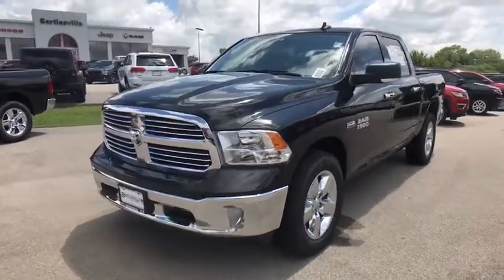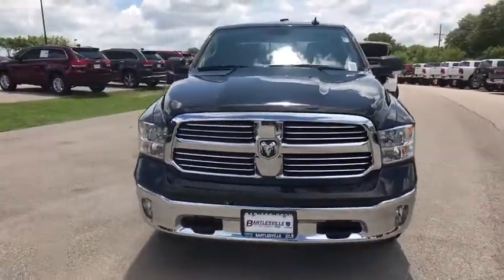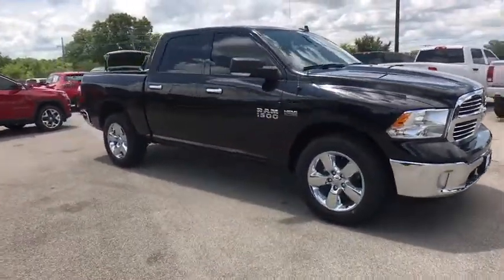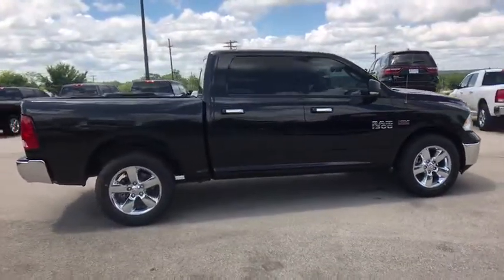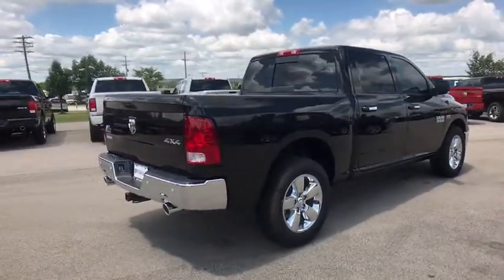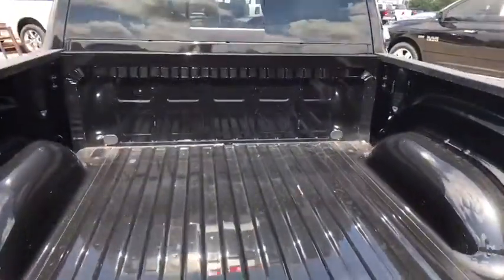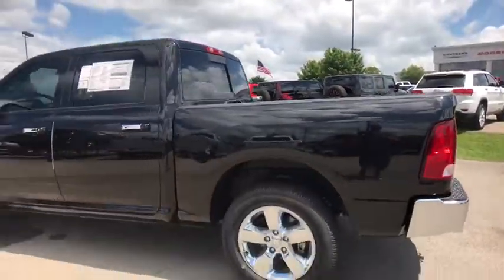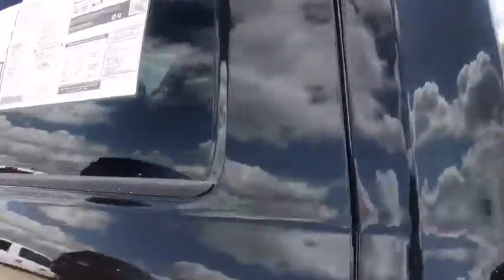2017 Ram 1500 Broken Arrow, Pryor, Tulsa, Oklahoma City, OK, Wichita KS R657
Bartlesville CDJR
3250 SE Washington Blvd

$11,178 off MSRP! 2017 Ram 1500 Big Horn 4D Crew Cab Brilliant Black Crystal Pearlcoat 4WD 8-Speed Automatic HEMI 5.7L V8 Multi Displacement VVT